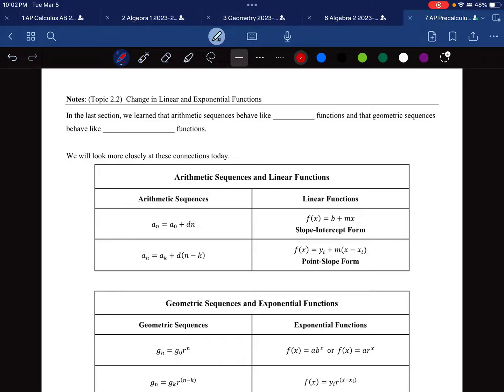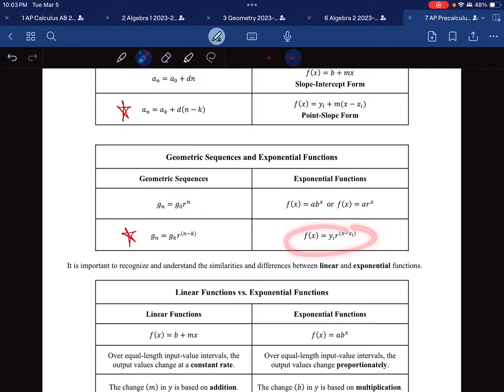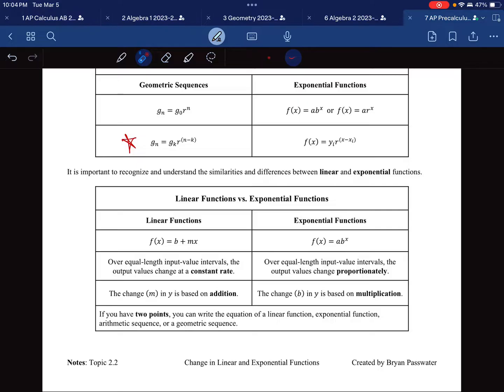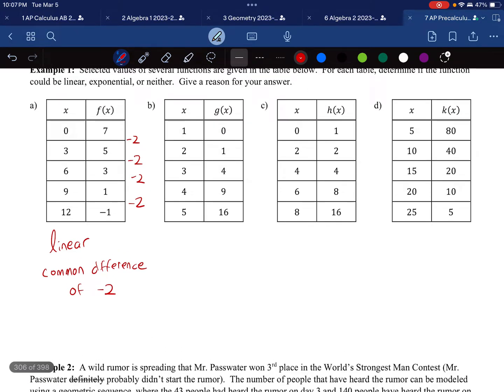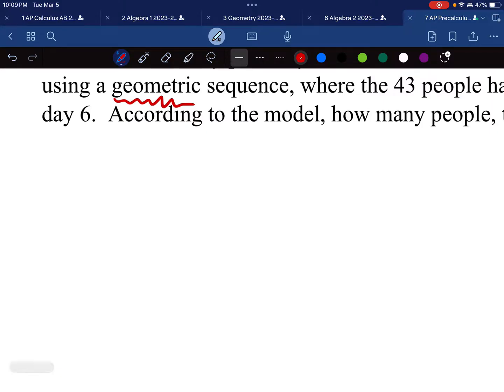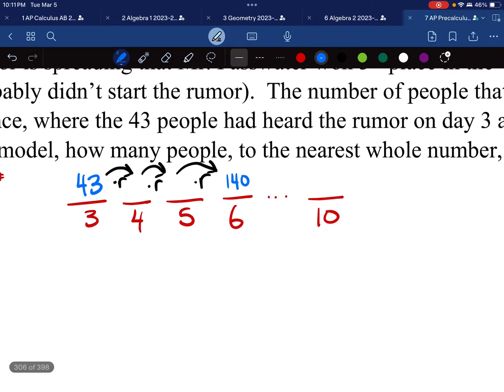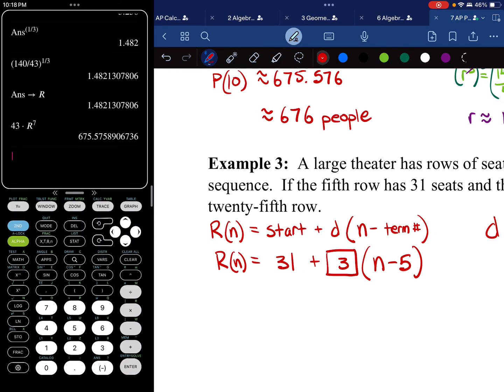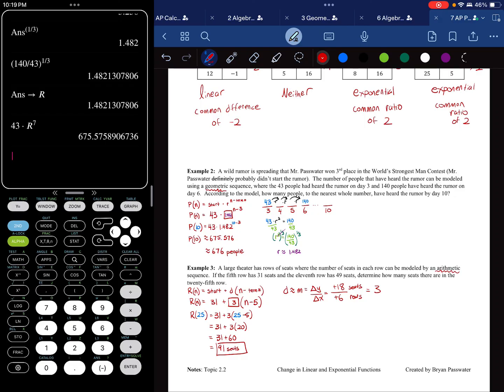AP Precalculus Notes (Topic 2.2) Change in Linear and Exponential Functions